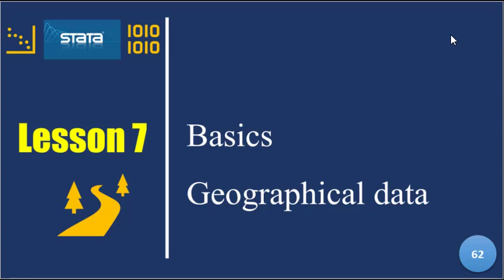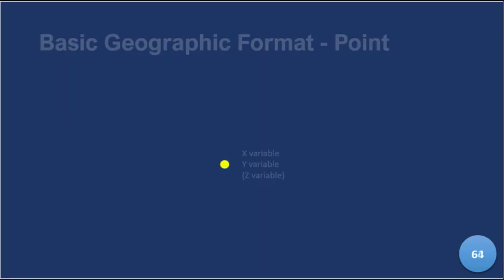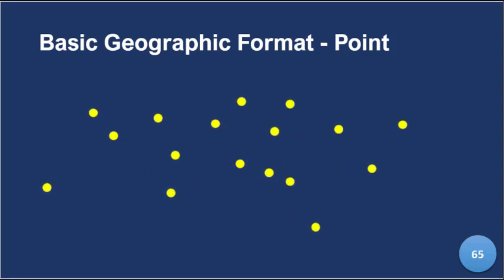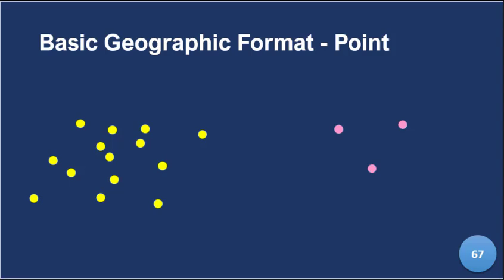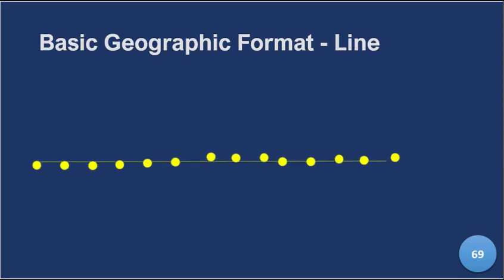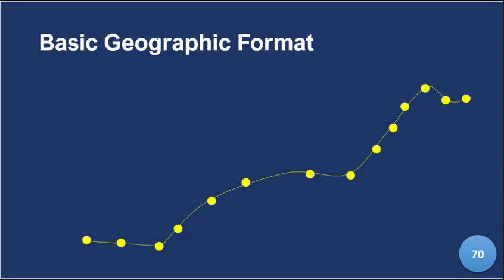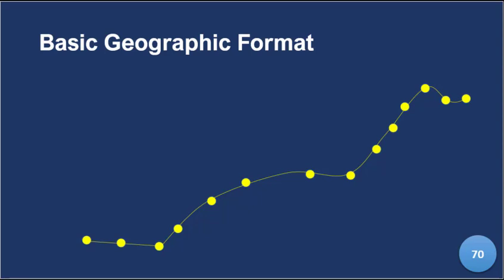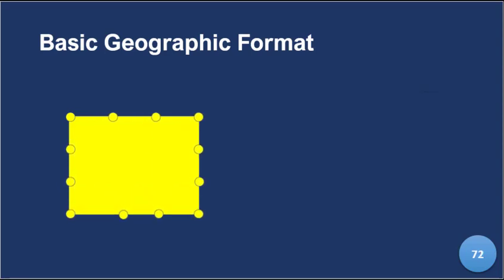Exploring spatial data that can be used in Stata